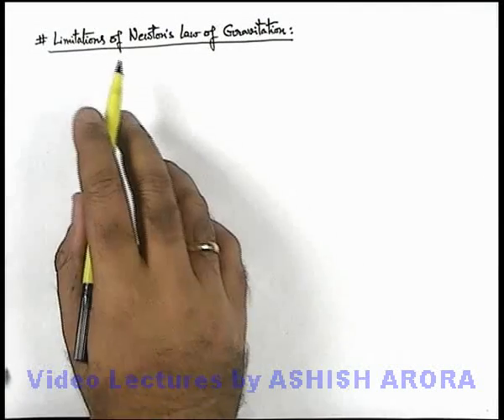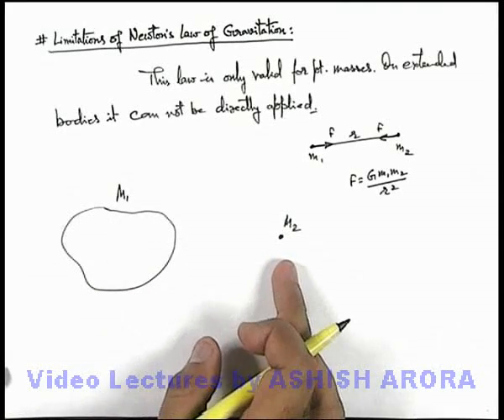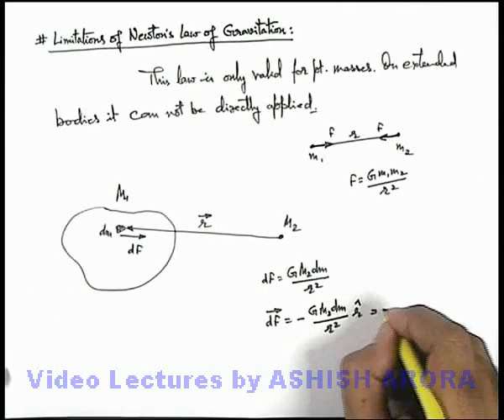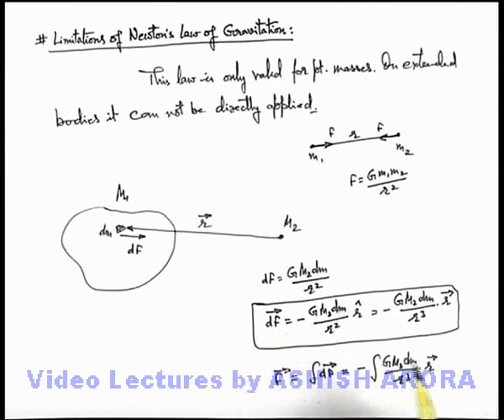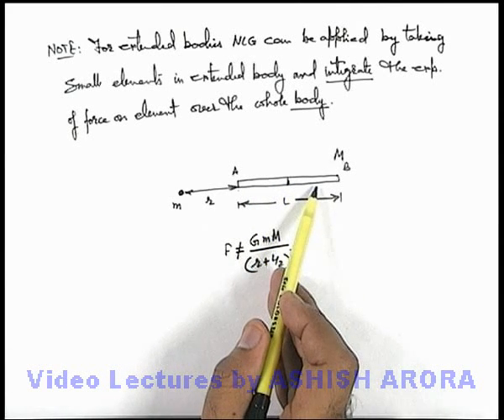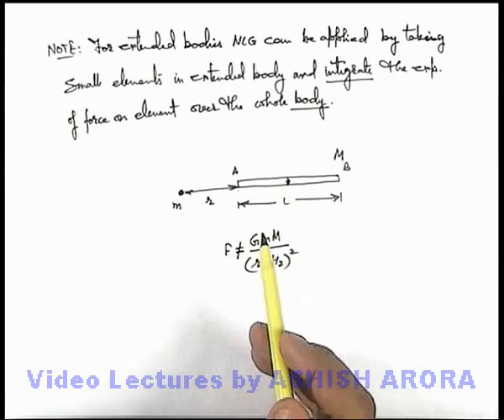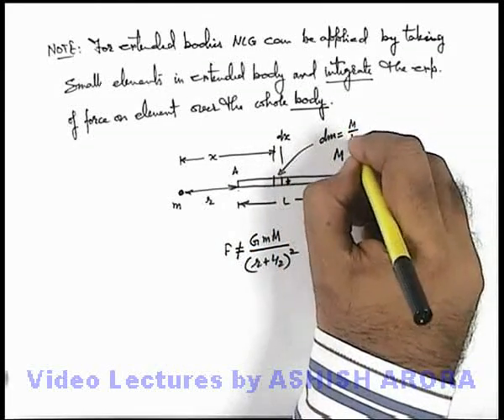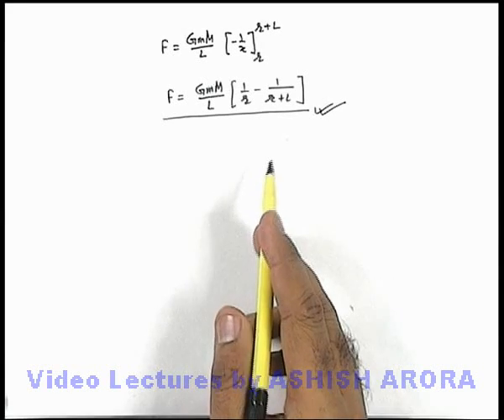Class 11 Physics | Gravitation | #2 Limitations of Newton's Law of Gravitation | For JEE & NEET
PG Concept Video | Gravitational Field | Limitations of Newton's Law of Gravitation by Ashish Arora